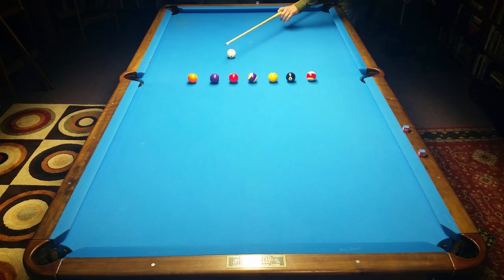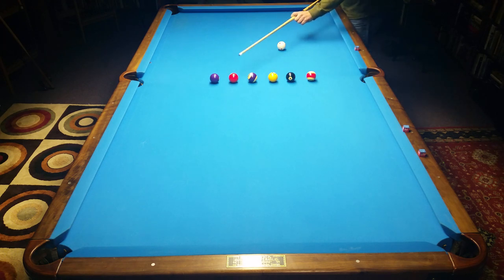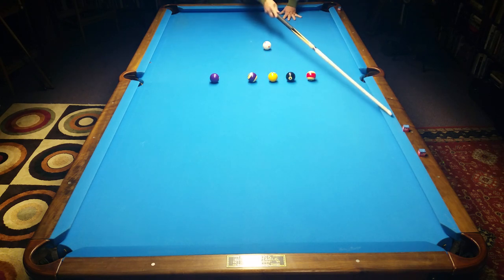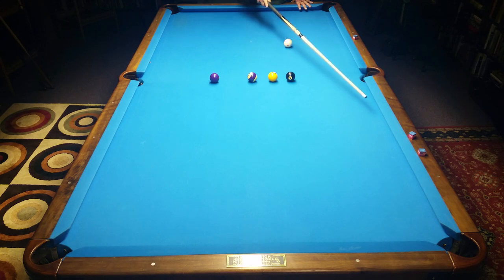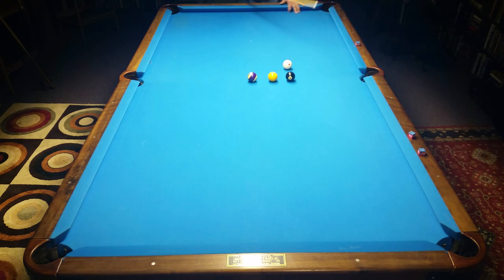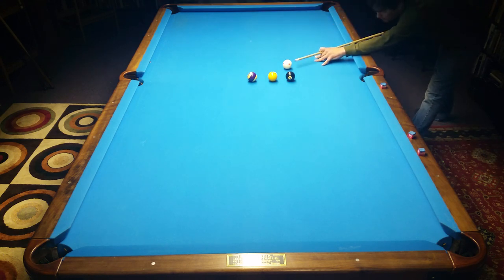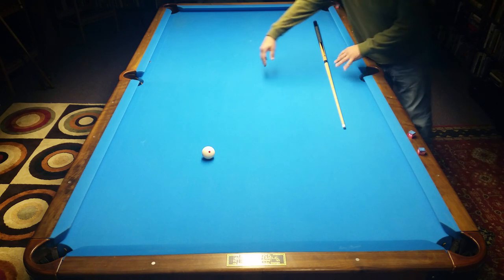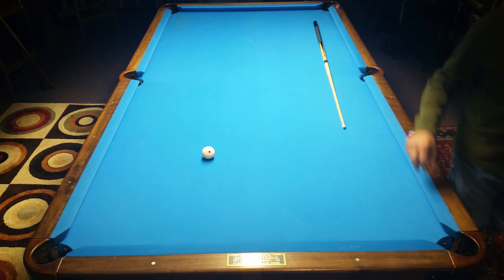Poolology aiming practice drill, center table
Another practice drill to reinforce the process of determining the correct aim points.